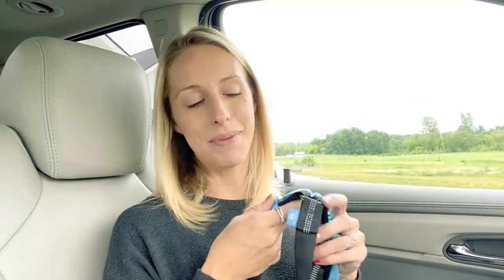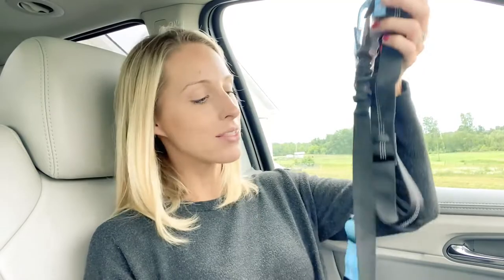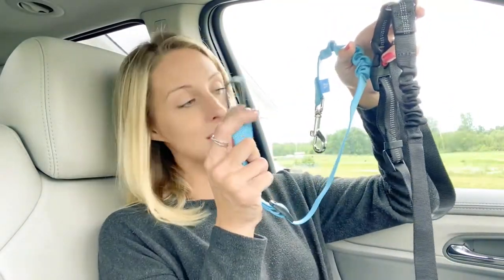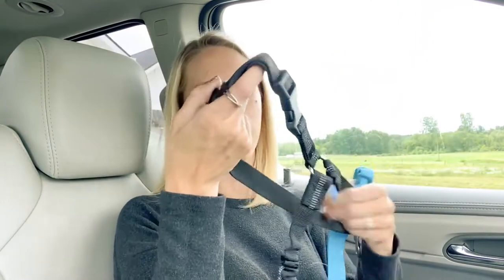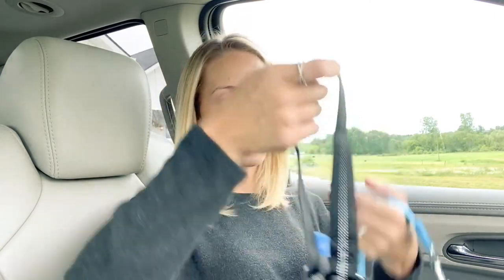BAAPET Dog Seatbelt Leash for Cars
Are you worried about your dog will jump out of your car window or jump to the wheelhouse, hurt from a sudden brake, sharp turn, or car accident?

Please don't miss this car seat belt leash, it not only helps your dog stay safely in the seat but also protects them from sudden jerks or getting hurt in case of a car accident. It ensures the safest traveling and a most relaxing driving experience for you and your pet!